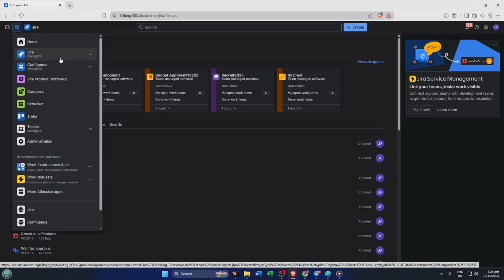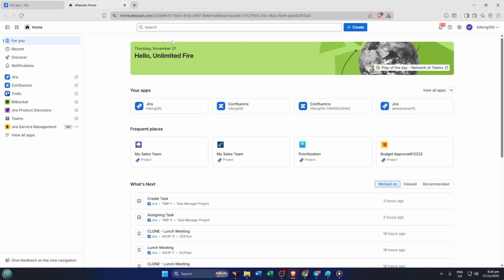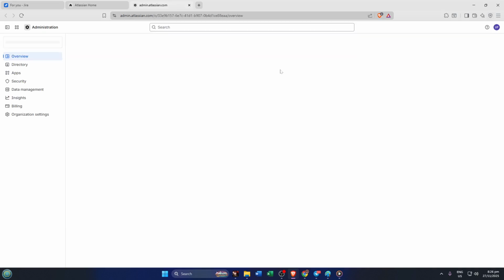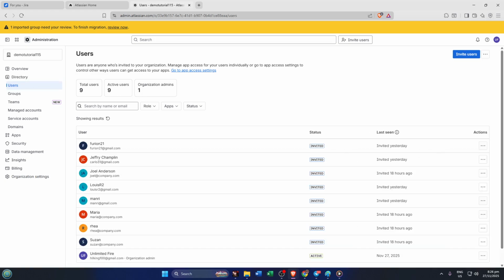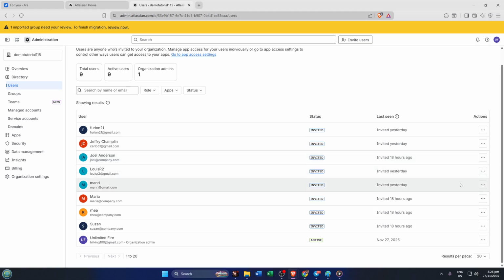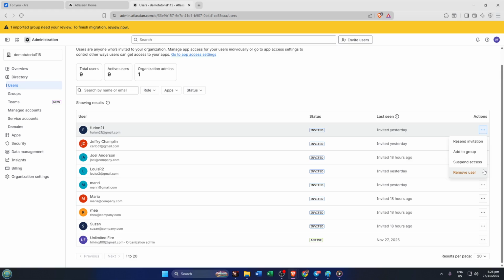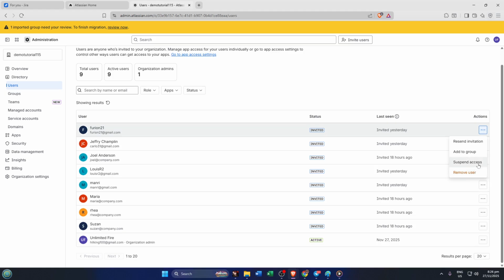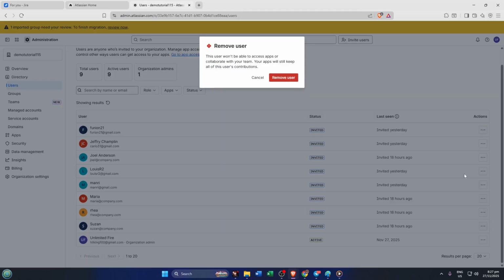How To Remove User In Jira (Best Method)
How To Remove User In Jira (Step-by-step)